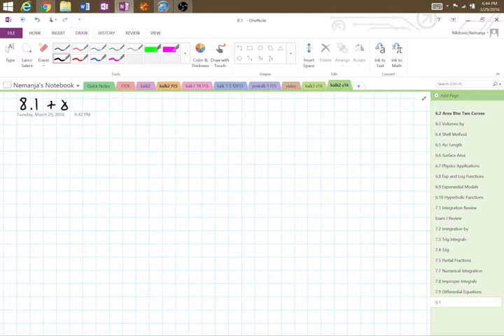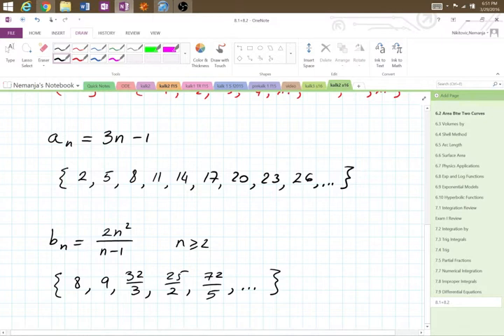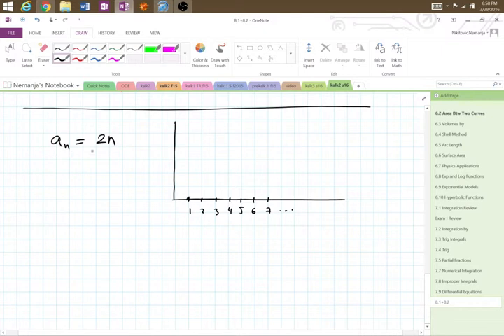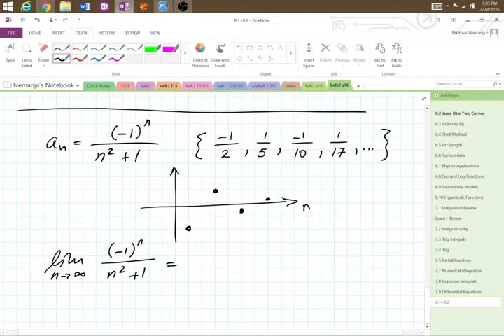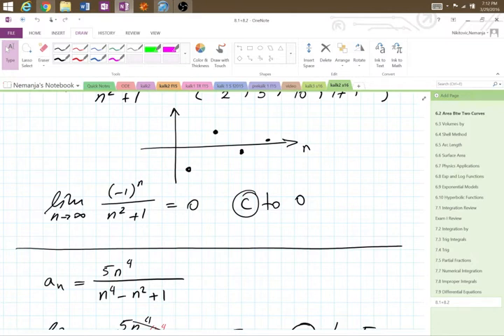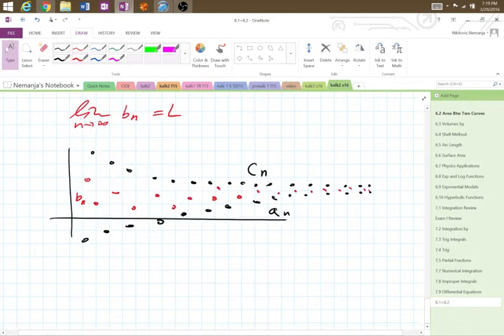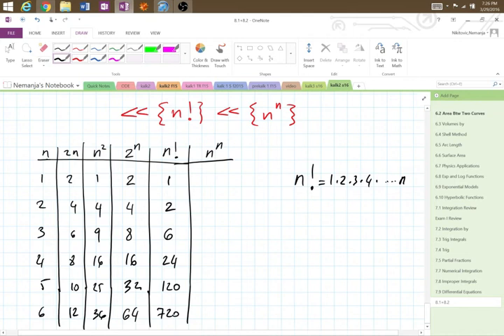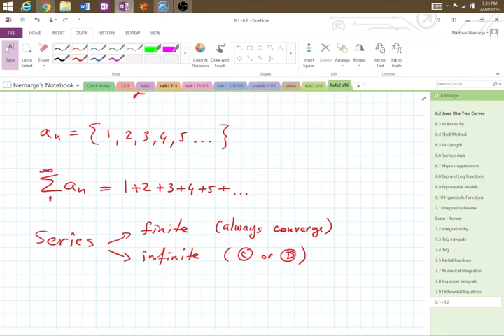Nik Live Calculus Stream (8.1 and 8.2)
Stream Calculus 2 Content every Tuesday and Thursday 5:45 - 7:20 pm EST

Might add more later.